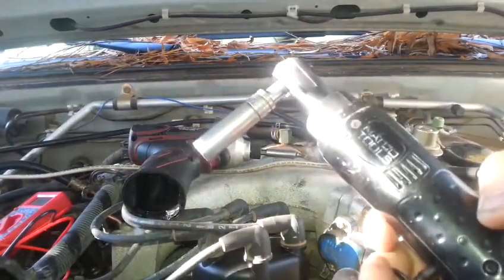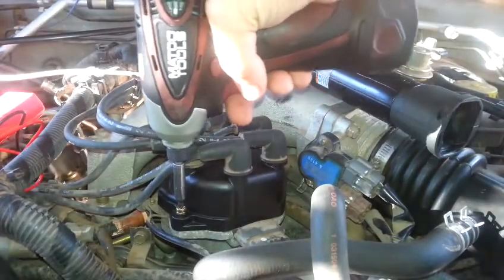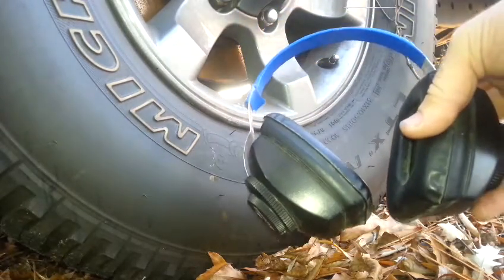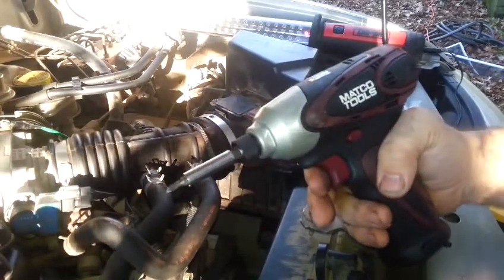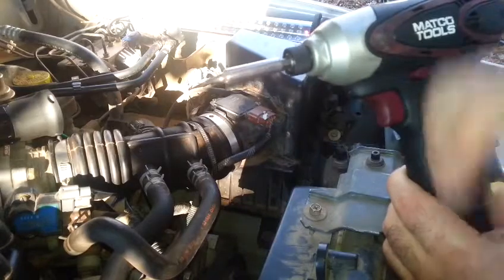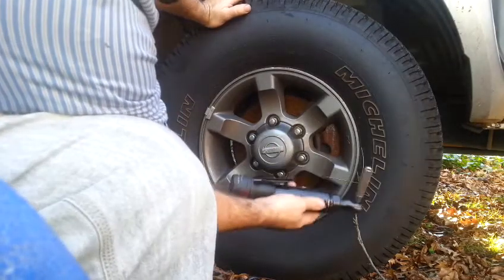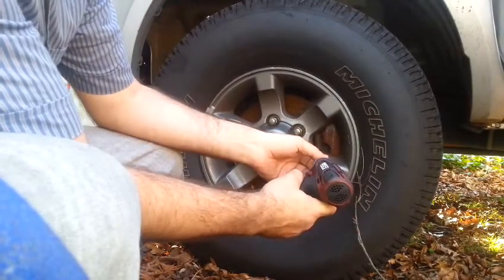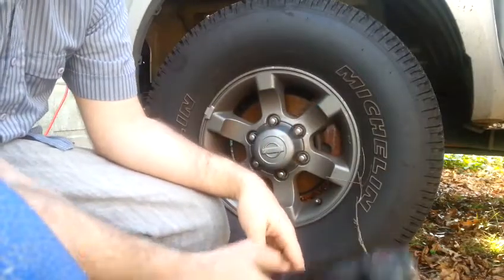Why a Matco Electric Ratchet? Why not an impact screwdriver? Review. :)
Two brief pieces of the article I wrote are below.

I also got a great shout out from Steve Rob about how I was going to do this review on this video. He's the best!
He too mentions quality tools as he works, most either work or do reviews, so we're being different.

Nearly a quote:
I don't break loose bolts with the 12 V 1/4" ratchet unless I free-hand with it, but I think and treat it like what it is, a 1/4" driver so I should be more or less nice with it and use another tool, and then save time with moving it the rest of the way off with this. (Note: when it's brand new, it appears you can't use it as a ratcheting wrench without power, but once it loosens up a bit that feature is easily used and it's my favorite reason to buy it, because my air ratchet can be free handed to gently get a nut or bolt just right without over-torquing it.)

On the 12V Infinium Impact Screwdriver:
-I wanted it to be a drill, not their fault, lol
-You have to be crazy soft on it to not destroy aluminum screws when doing New Honda oil changes...the new ones have a plate with SOFT screws...but once I finished starting to rip a new one into one of those screws (still usable) I realized how powerful the Matco Infinium Screwdriver was and to respect it!